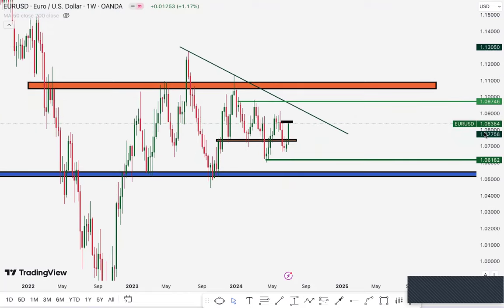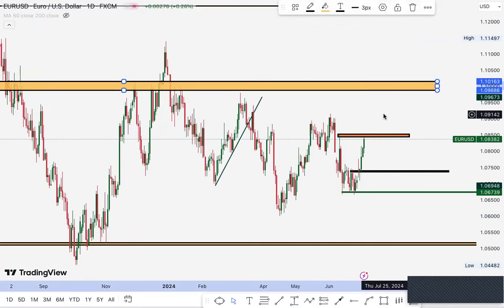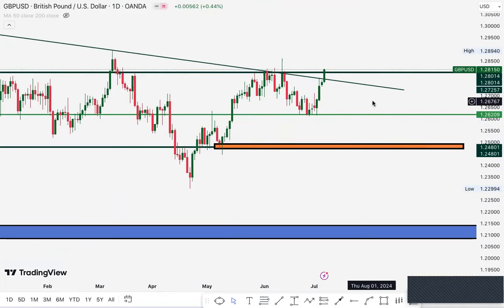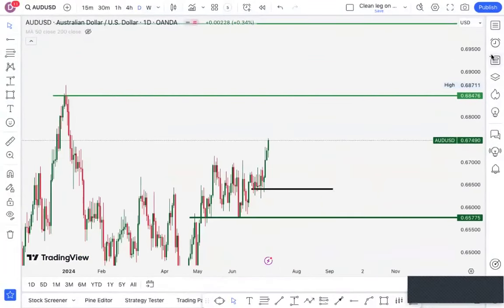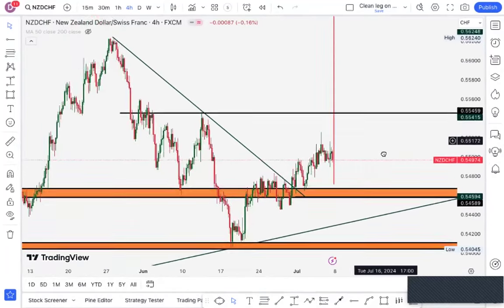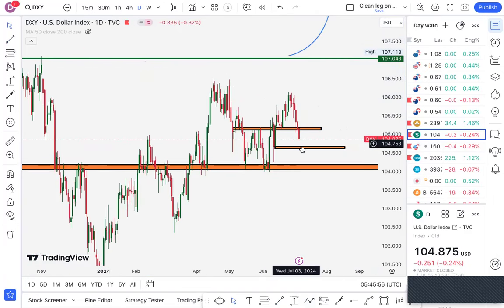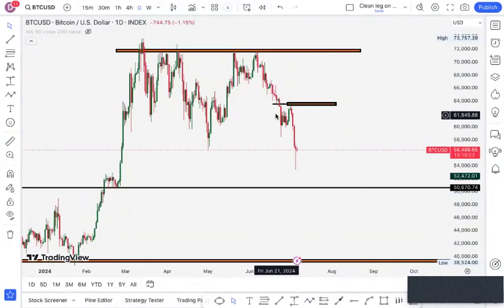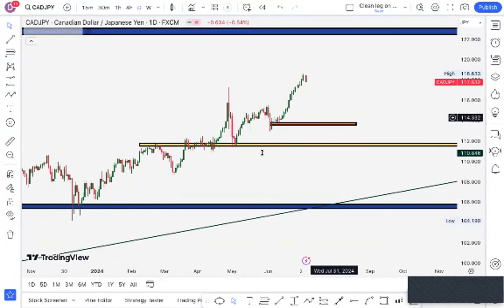🎯 Weekly Forex Forecast | EURUSD, GBPUSD, USDJPY, AUDUSD, XAUUSD OIL (08/07/2024) Supply And Demand